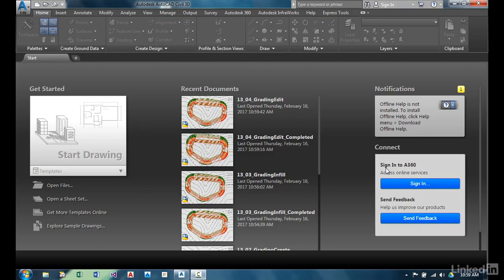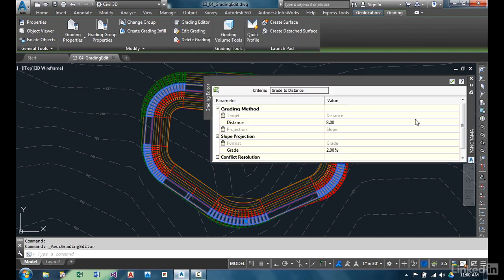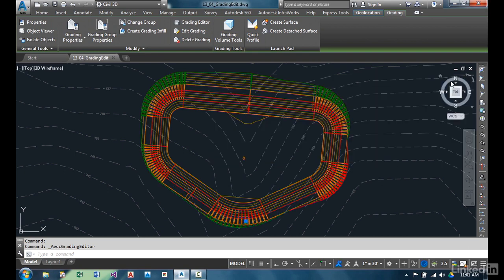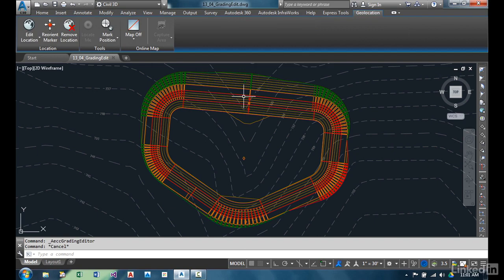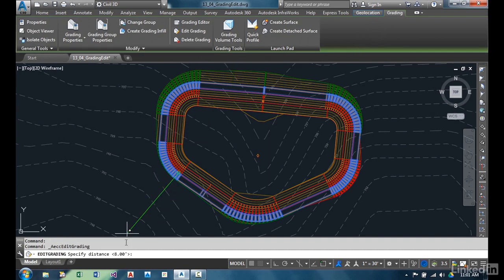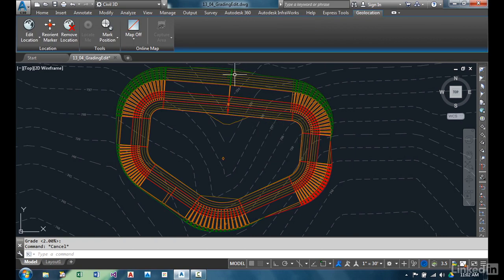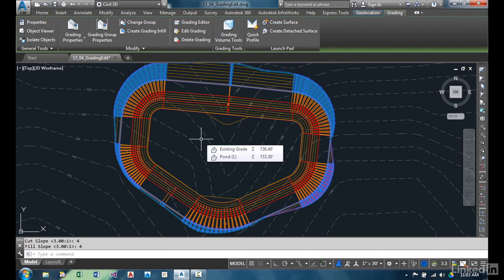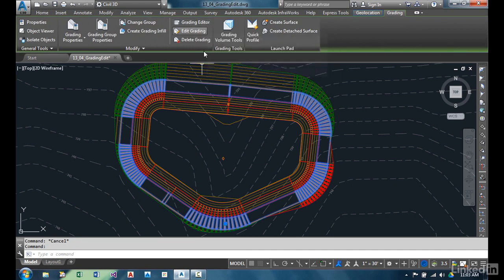083 Editing grading objects